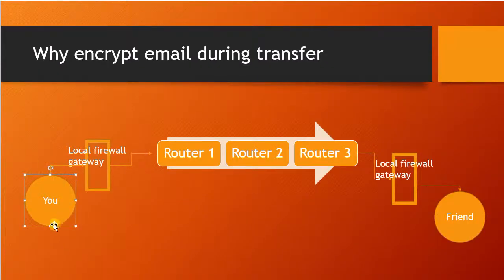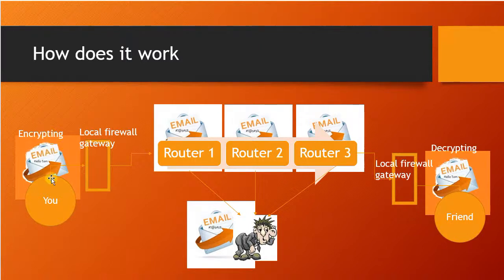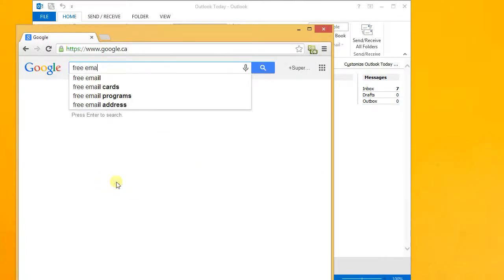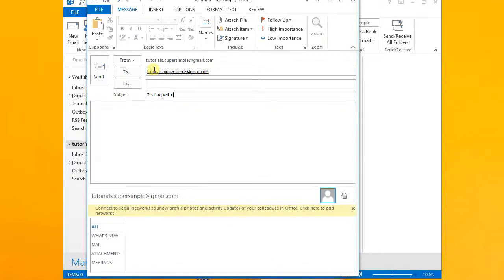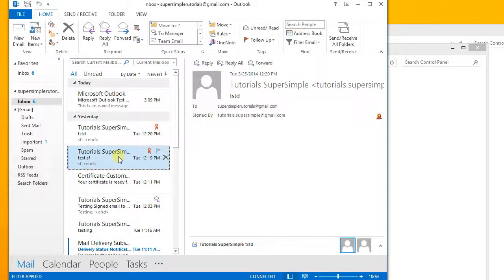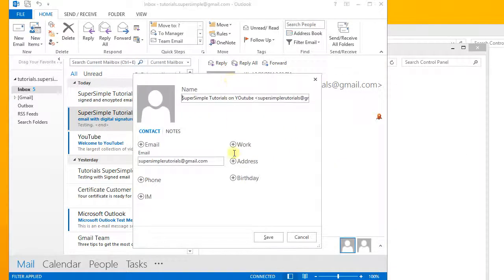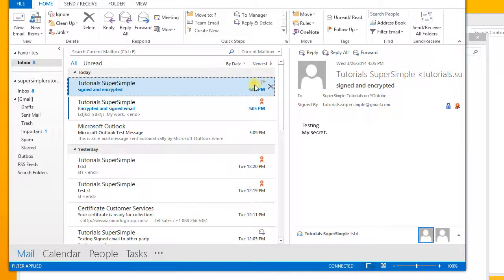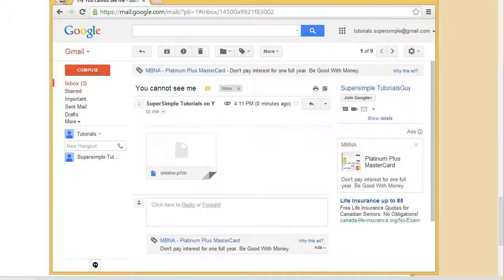Work on Email Encryption in Outlook 2013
Computer Services. Remotely or Locally solve Malware, Popups, Virus, Boot, Connectivity, Internet, Emails, Browsing, errors issues. Windows server and VMWare support
Your Canadian computer service provider.